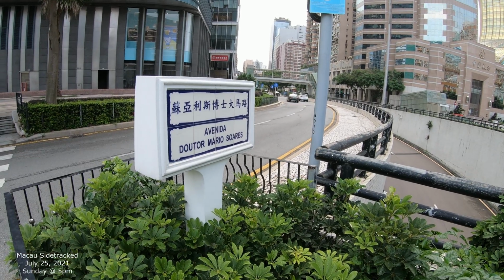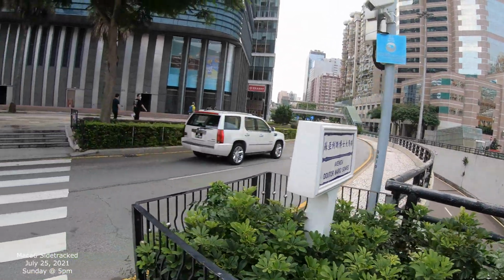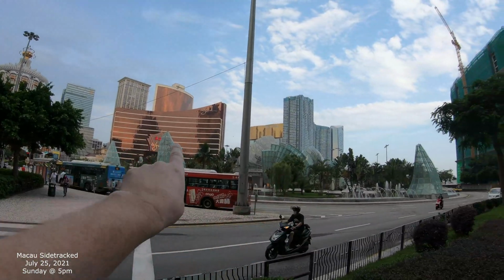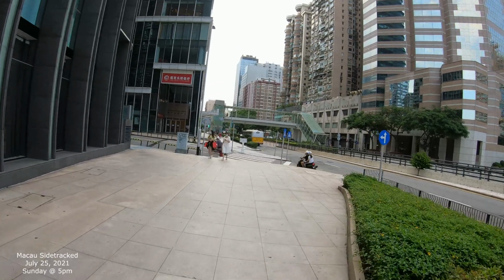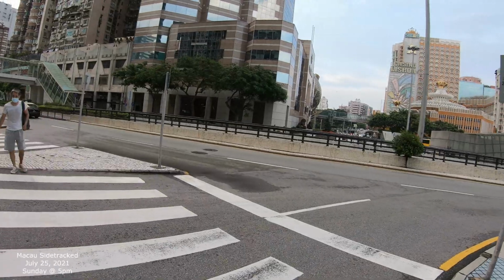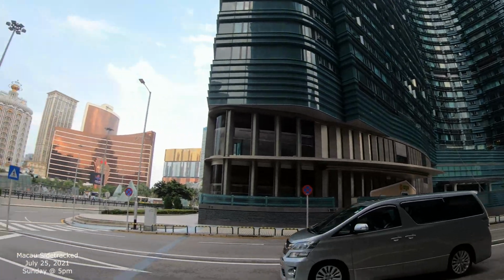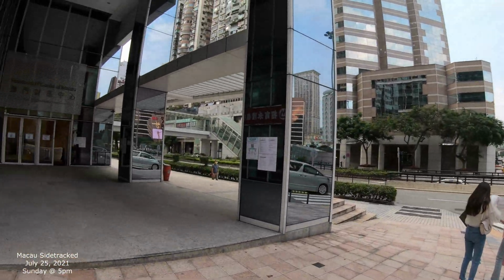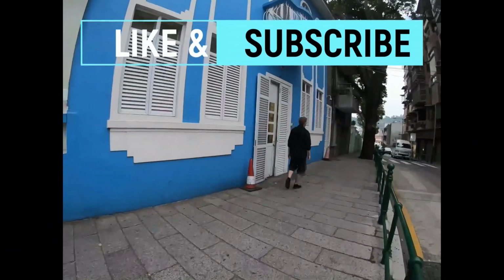[4K] Walking Macau 2021: Avenida Doutor Mário Soares 蘇亞利斯博士大馬路 - China 中國澳門